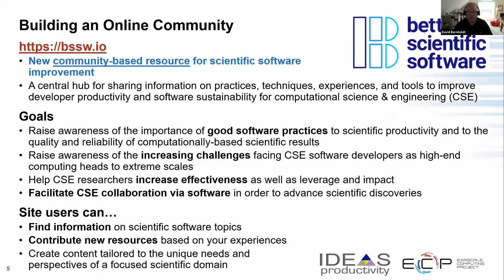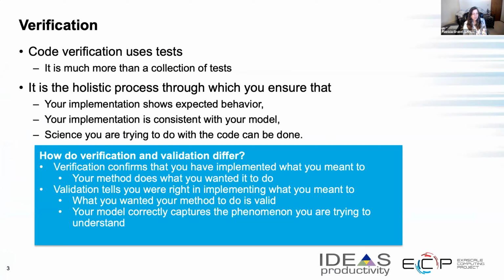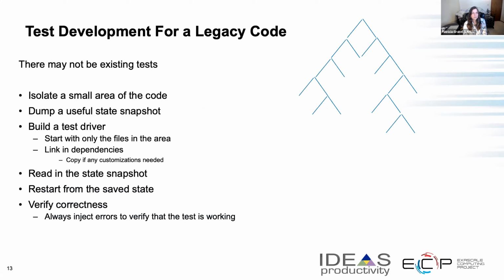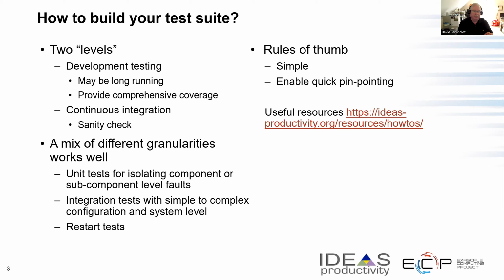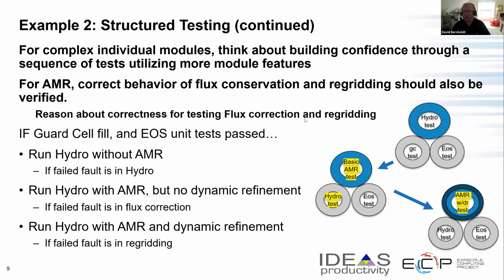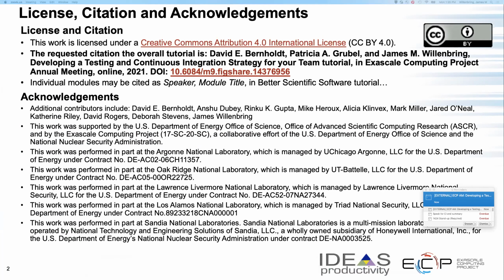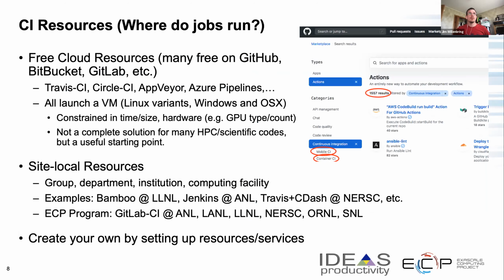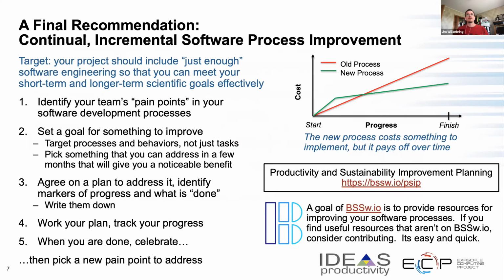2021 ECP Annual Meeting: Developing a Testing and Continuous Integration Strategy for your Team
A thorough and robust testing regime is central to the productive development, evolution, and maintenance of quality, trustworthy scientific software. Continuous integration, though much discussed, is just one element of such a testing regime. Most project teams feel that they could (and should) do a “better job” of testing. In many cases, designing and implementing a strong testing strategy can seem so daunting that it is hard to know where to start.

In this tutorial given at the 2021 ECP Annual Meeting, which is aimed at those with beginner to intermediate levels of comfort with testing and continuous integration, we briefly reviewed the multiple motivations for testing, and the different types of tests that address them. We discussed some strategies for testing complex software systems, and how continuous integration testing fits into the larger picture. Accompanying hands-on activities, available for self-study, we demonstrated how to get started with a very simple level of CI testing.